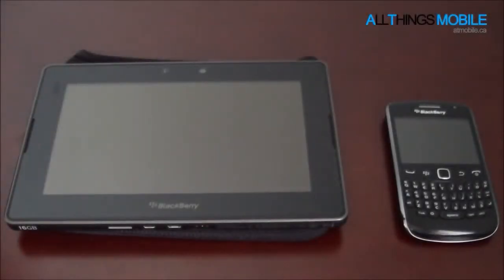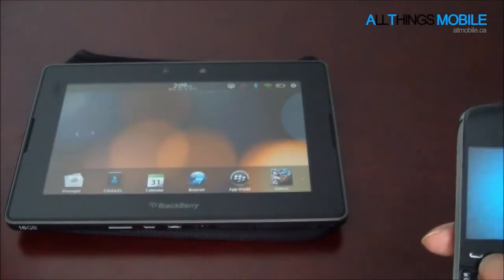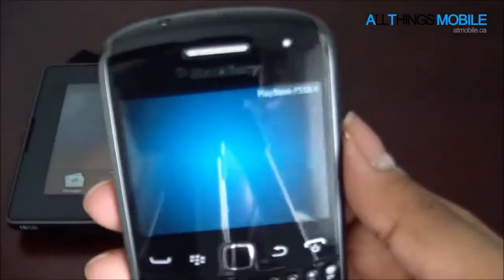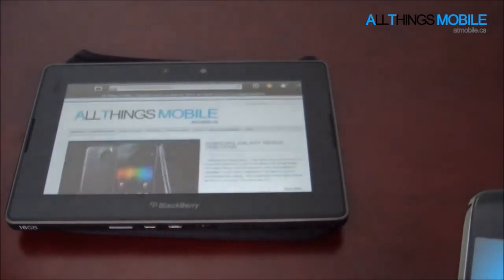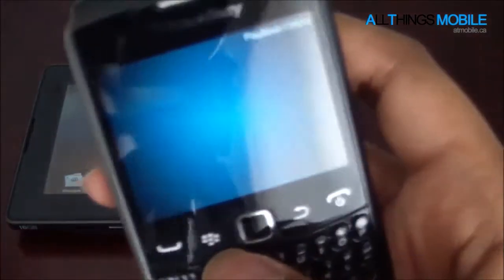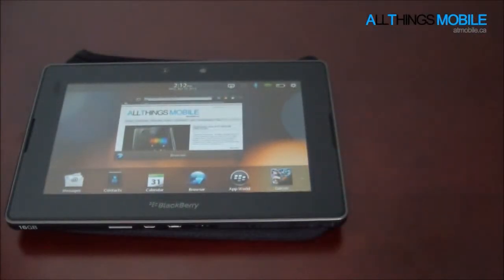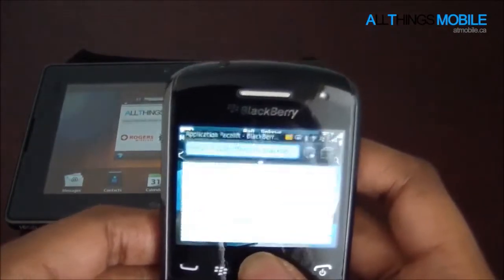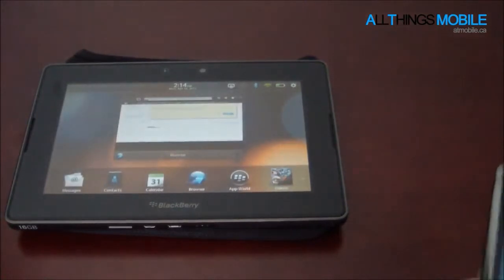BlackBerry Bridge 2.0 Review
All Things Mobile- Taking a quick look at BlackBerry Bridge 2.0. BlackBerry Bridge brings enhanced functionality with the remote control functionality, presenter mode as well as "Open on PlayBook" features. This makes BlackBerry Bridge more useful in a variety of situations.